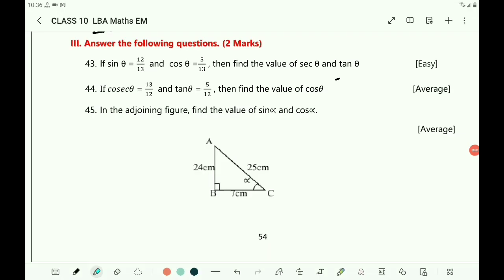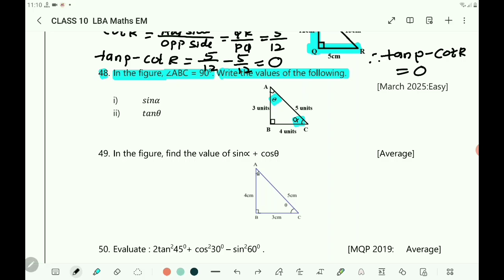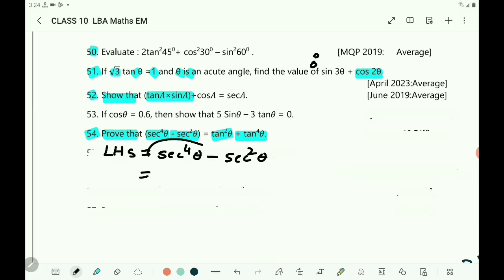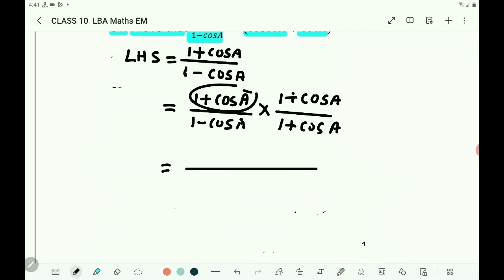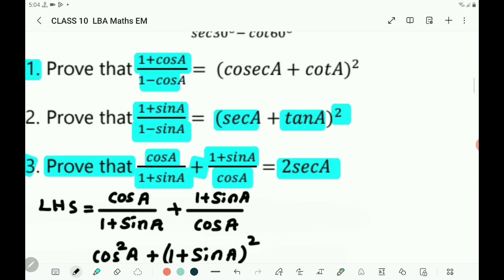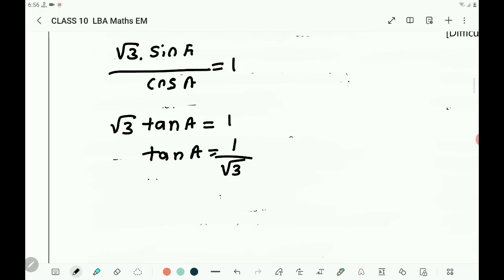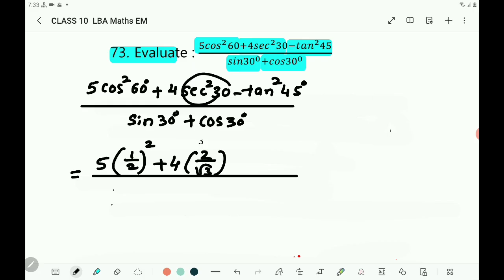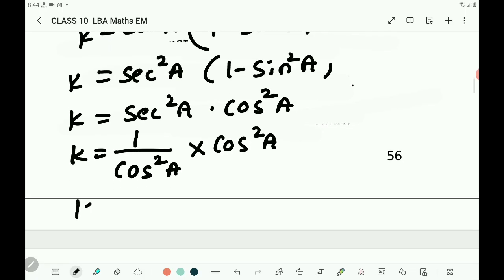Class10 Introduction to Trigonometry LBA 2 Marks questions solved